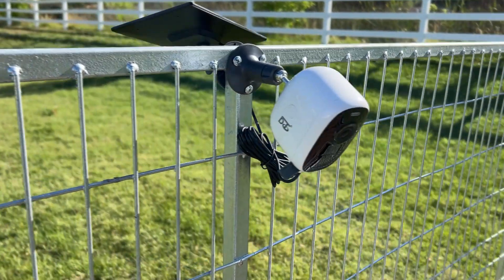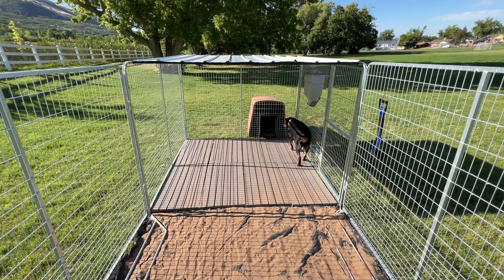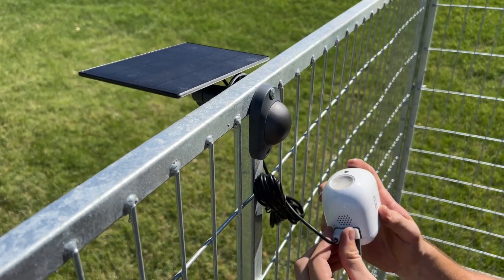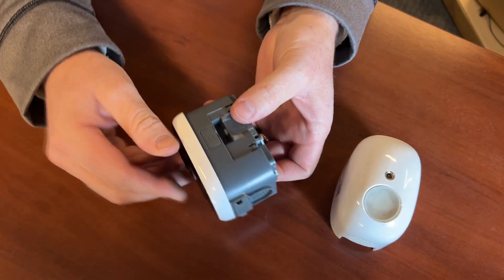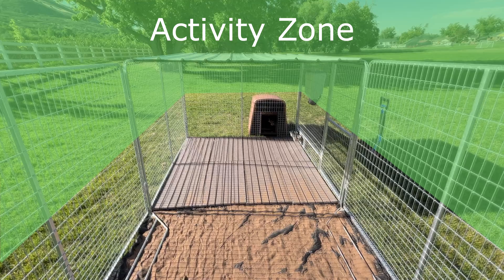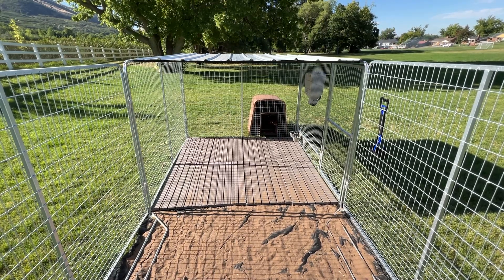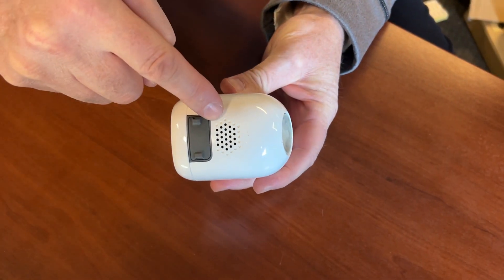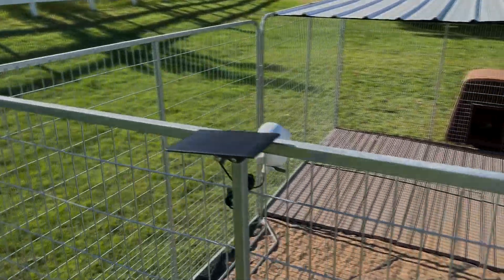K9 Kennel Store Pet Cam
Our furry friends are important members of the family, and leaving them at home while we go out to do people things can be hard. However, pet cameras—specifically designed to keep watch over dogs and cats—can make the human's absence from the home less stressful for both parties. If you've considered getting a pet camera, there's no better time than now then the K9 Kennel Cam. Security cameras let you watch your pet while you're away from home, but pet cameras often have a few more pet-specific features that can make them more helpful. K9 Kennel Cam can help address common issues like separation anxiety and boredom, which can lead to destroyed furniture, other kinds of property damage, or undue stress.
Our Kennel Camera comes with the following features:
• An inexpensive way to keep an eye on your pet and property at the same time.
• Solar Powered: Continuous power supply with a solar panel. This provides continuous power to your camera without an electrical cord stretched out to your dog run.
• Wi-Fi security: The Wi-Fi connection allows you to connect from anywhere at any time with your phone.
• Cloud Storage or Local micro-SD card: This camera comes with SD card or cloud storage.
• Motion detection: Once the motion sensor detects that a moving target enters into the camera’s monitoring range the camera will start to record videos.  The video clips will be saved to the local SD card or cloud.
• Area Monitoring: You can set customized activity zones
•  up to 3 for a specific monitoring area. After this setting, the camera will still record videos to your SD card or cloud, but only send you motion notification triggered in the activity zones.
• Intelligent Functions: Human – Pet – car detection. Select the object as the monitoring target the camera will only send notification when it detects the targeted object and filter useless information.
• Device sharing: An invited guest can watch live feed and view playback
• Two Way Audio. Two way intercom, The built in MIC and Speaker allows you to communicate with your pet, family member, pet sitter or intruder.
• Alarm Methods: This camera comes with 3 types of alarms, Phone Notifications, Flashlight & Siren Alarm.
• Full Color Vision with High definition resolution
• Day and Night Vision
• Waterproof
• Free APP
• Motion sensor or motion triggered Recording & Manual recording
• Easy Setup and Installation
• 120-degree angle lens